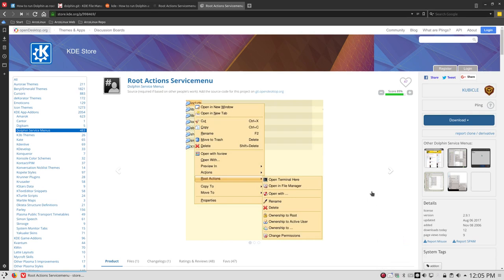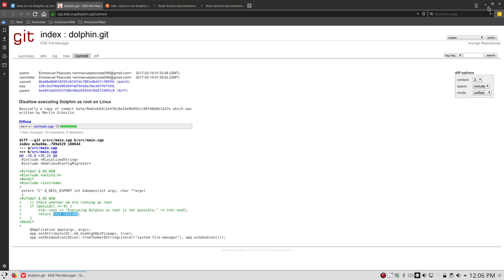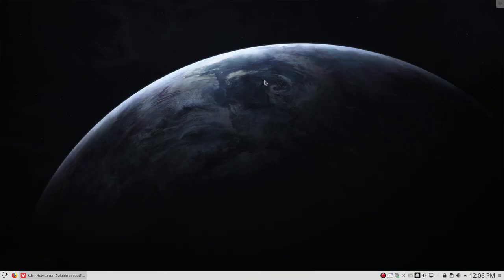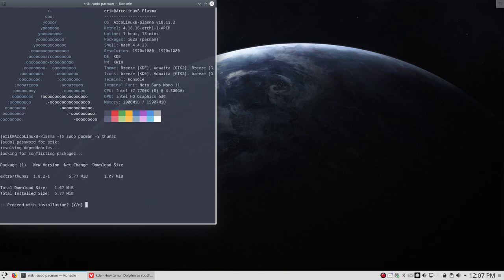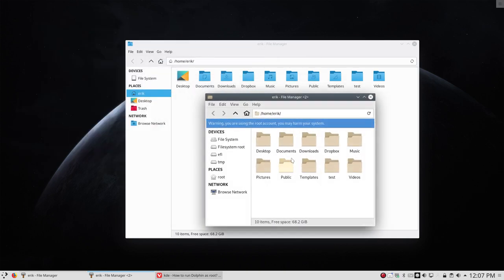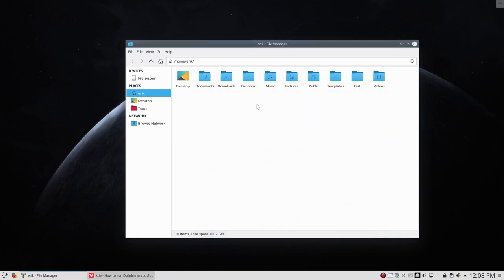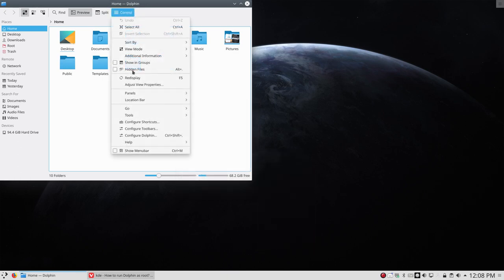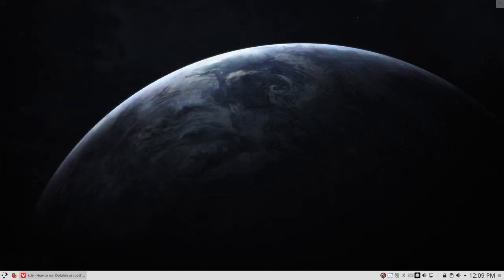ArcoLinux : 648 how to open a folder as root on Plasma on ArcoLinux